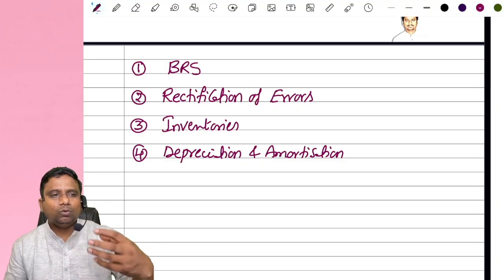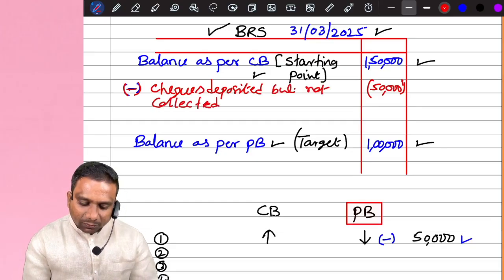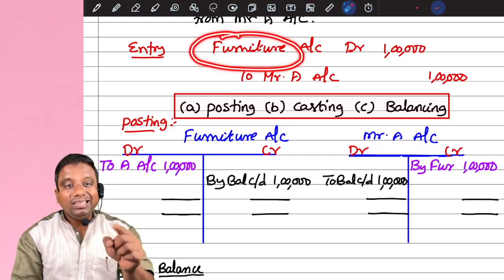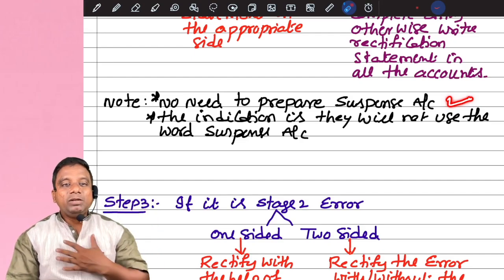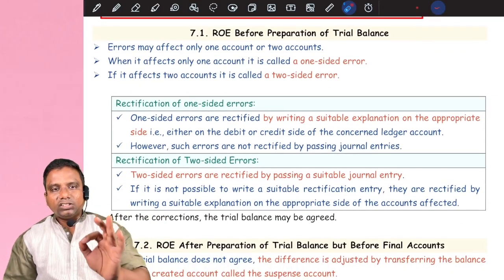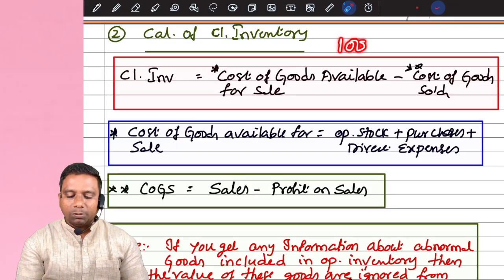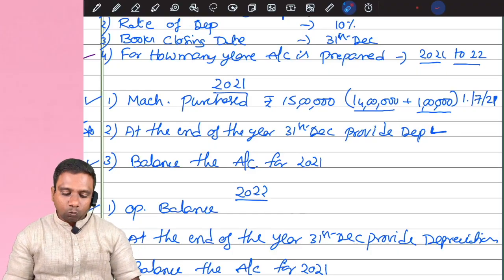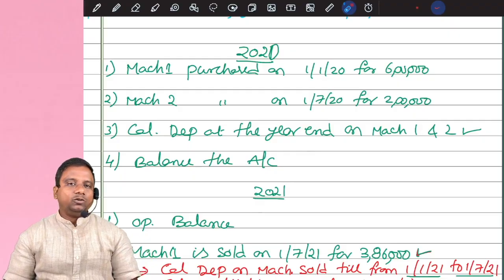CA FOUNDATION | ACCOUNTING | PROBLEM SOLVING TECHNIQUE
Topics Covered
BRS
RECIFICATION OF ERRORS
INVENTORIES
DEPRECIATION

1. Advanced Auditing and Professional Ethics  - CA Final
2. Direct Taxes - CA Final
3. Auditing & Ethics and Direct Taxes - CA Inter

Eat Healthy!